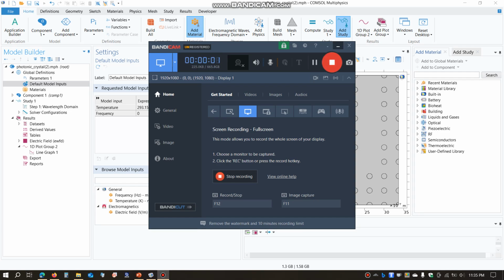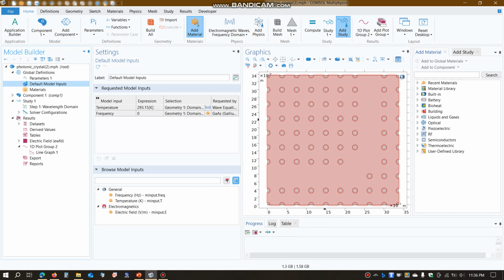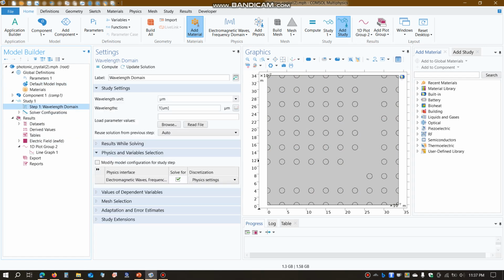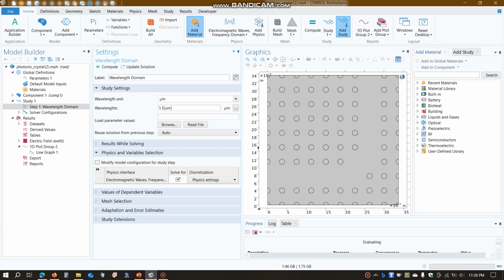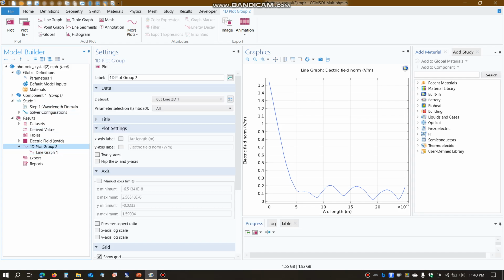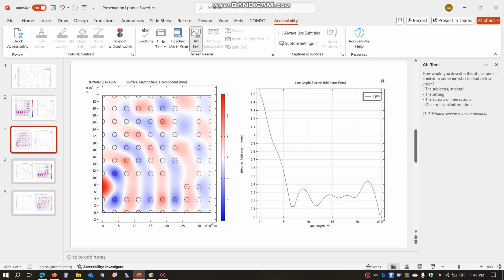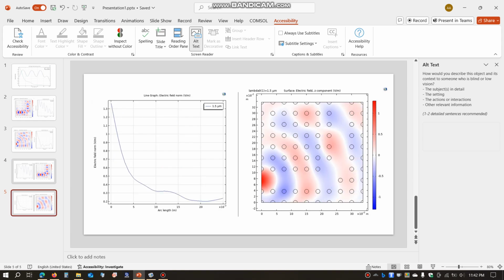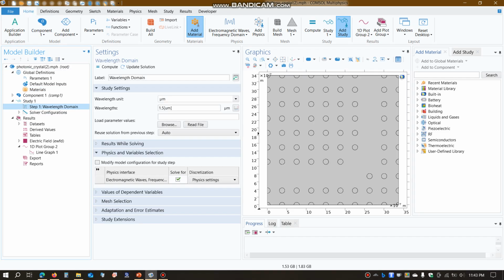Photonic Crystal using COMSOL Multiphysics